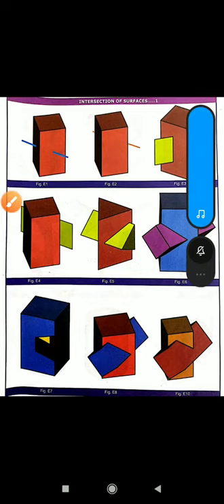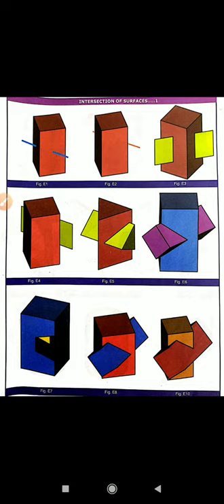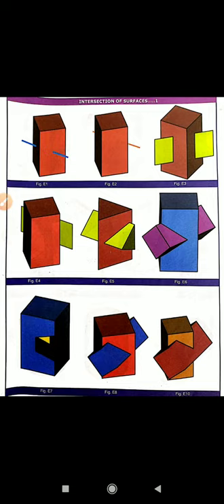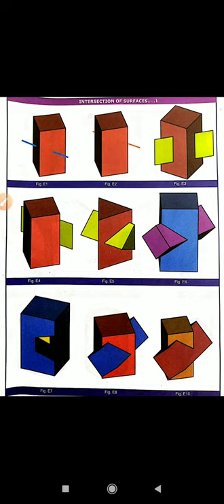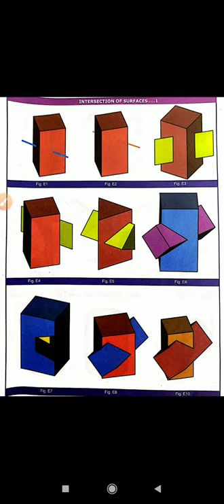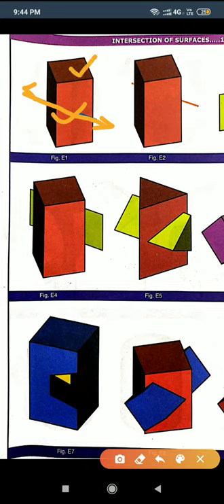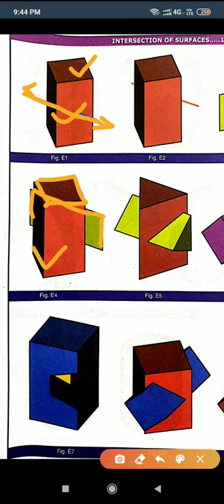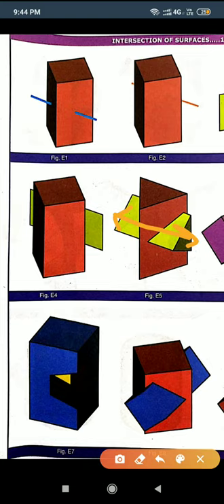Basic Types of Intersection of solids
Prof.Yogesh B.Gaidhani.